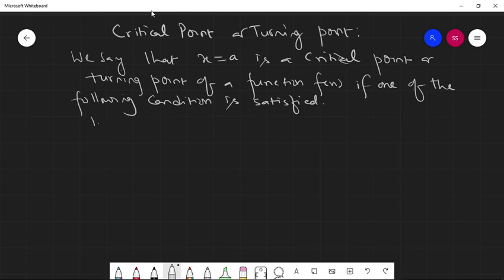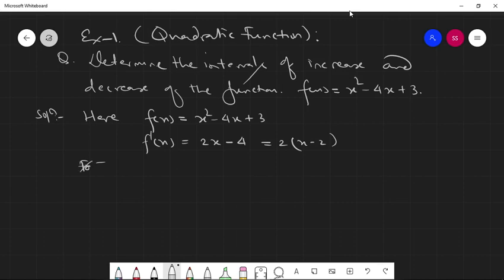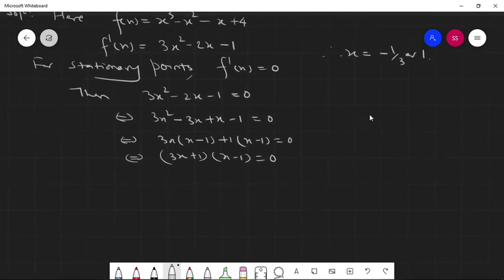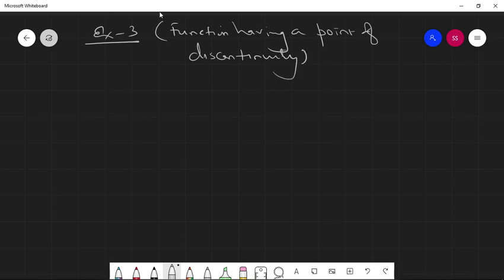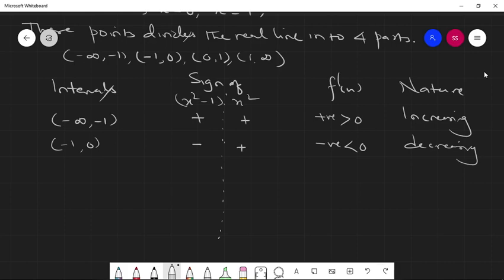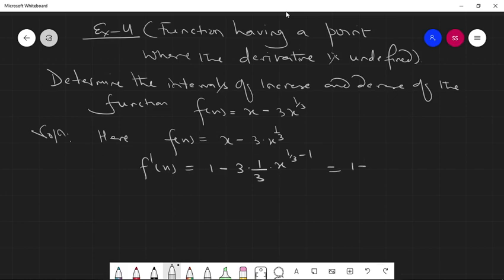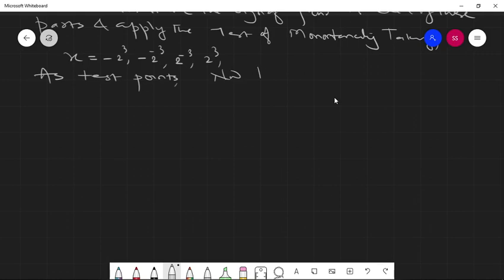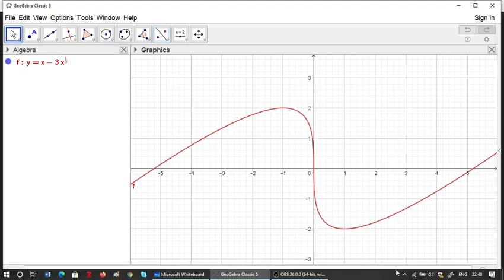Application of derivatives # Part:3# Maths# Critical Points#Stationary Points#gbsmathsteacher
There is some misconception of critical points/Turning points and stationary points. So, it gives a clear picture of all these definition. Secondly, Four important types of functions like quadratic functions, polynomial functions, functions having a point of discontinuity and Function having a point where the derivative is undefined and finding the interval where the function is increasing or decreasing in the particular interval of these types of functions are clearly mentioned and explained. And the last two types of functions are shown graphically using GeoGebra. Hope it will solve the problems of the students and their understanding.